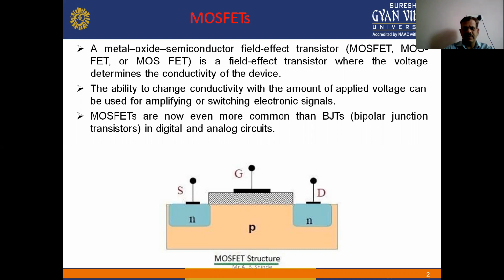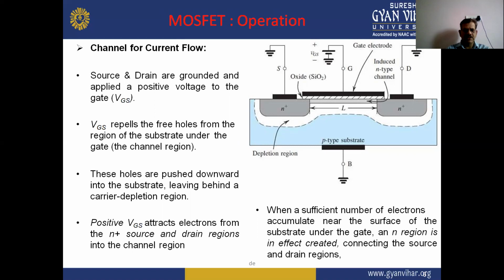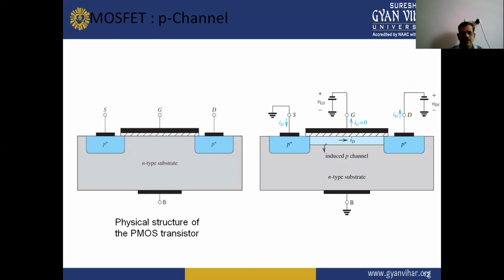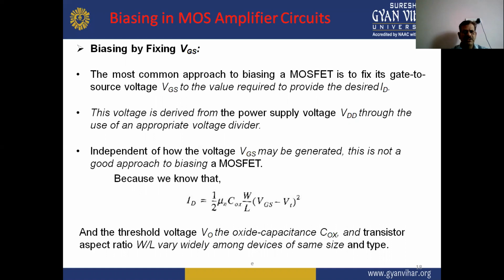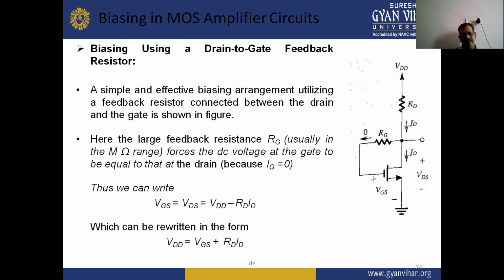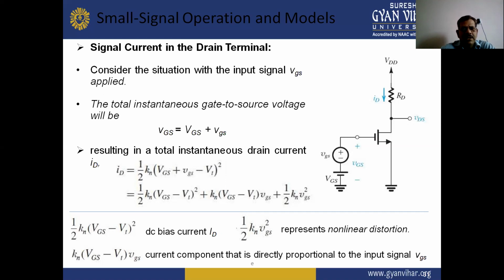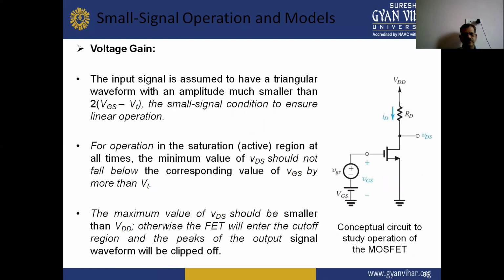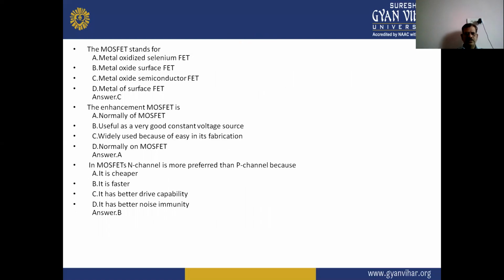ANALOG ELECTRONICS LECT20